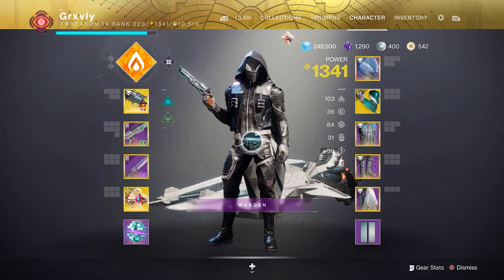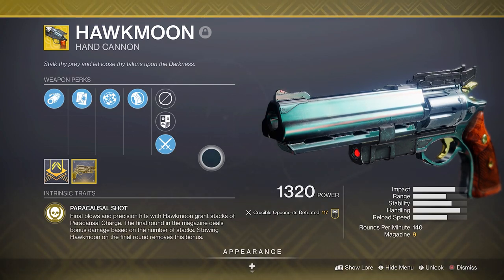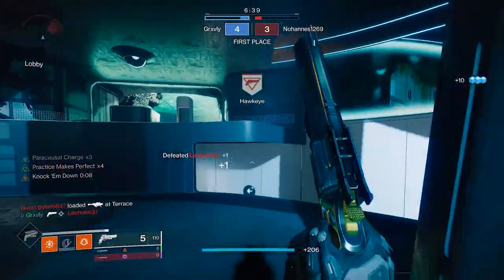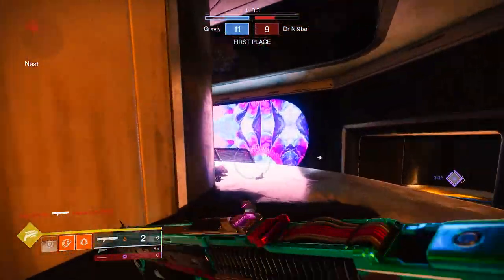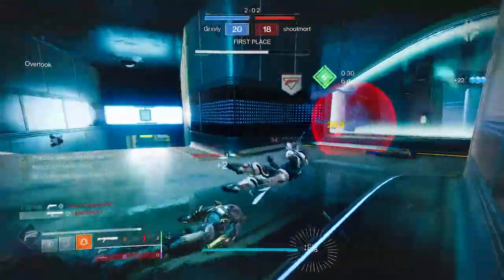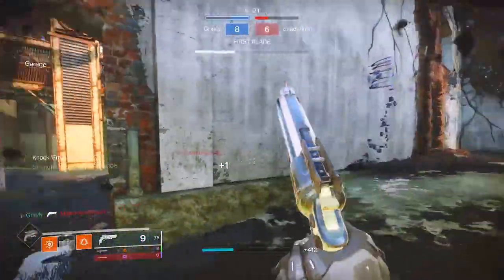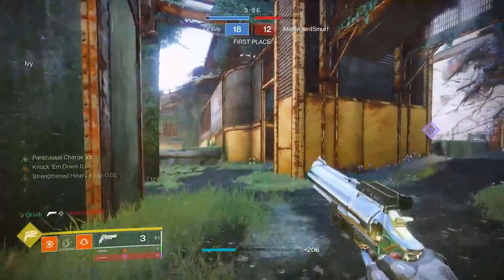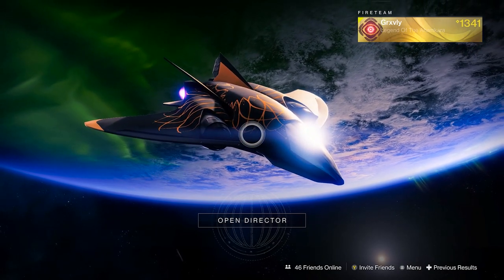This Hunter PVP Build Rewards You For Hitting Your Shots... (I'm not kidding)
This is by far one of the best hunter builds I've used in quite some time, it was extremely fun and satisfying to pair Hawkmoon With Athrys's Embrace :)

Intro And Build: (0:00)
First Game: (1:53)
Second Game: (5:04)
Ending: (8:11)